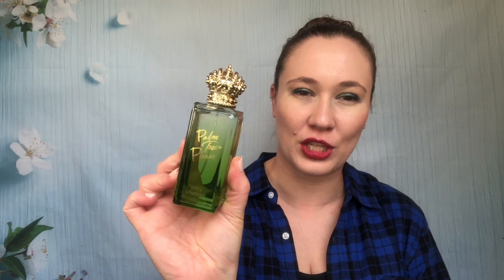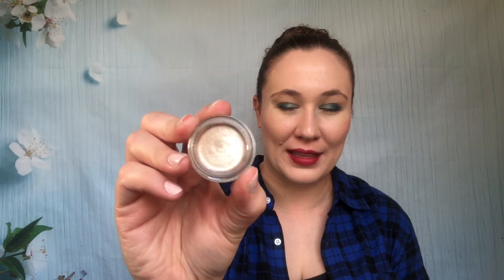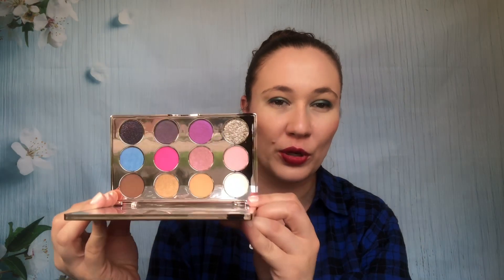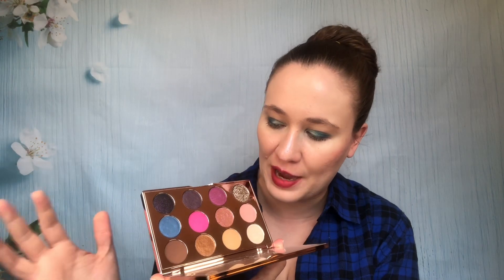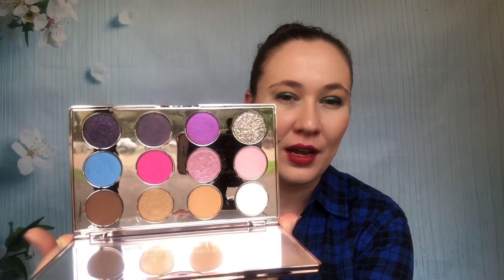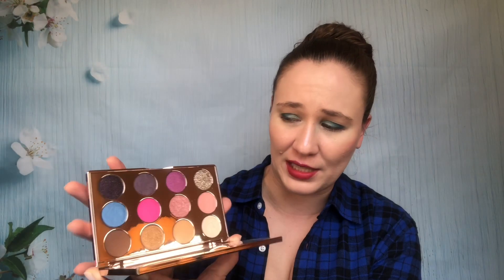September Perfume & Beauty Haul!! Ulta 21 Days of Beauty & a few more finds!!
Hi Guys!